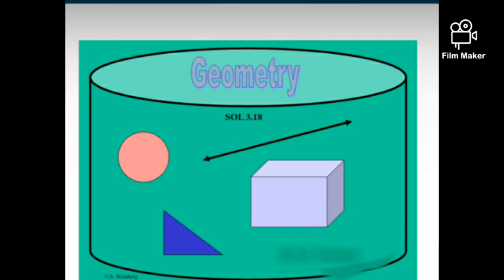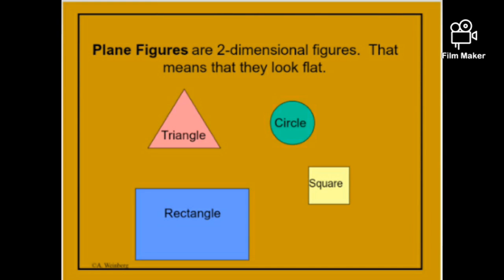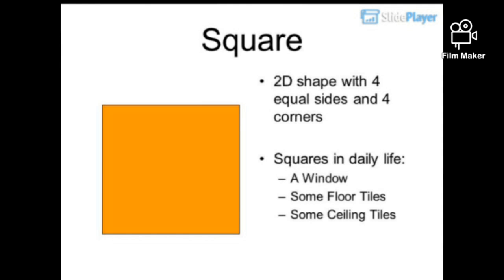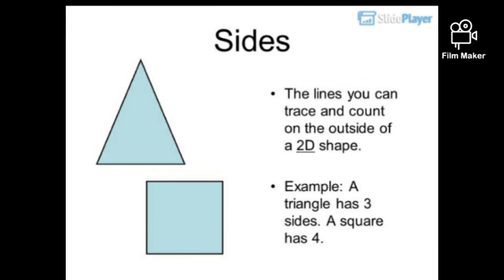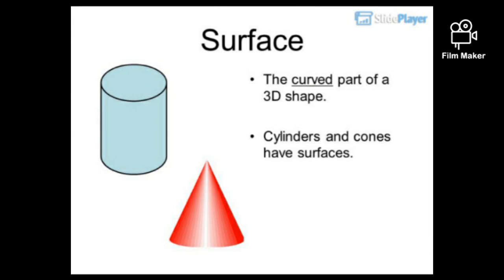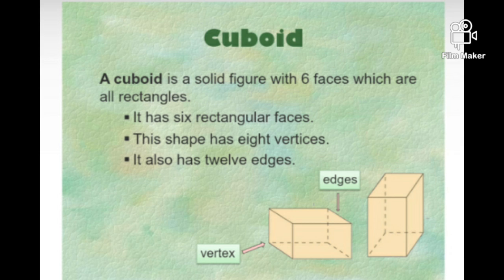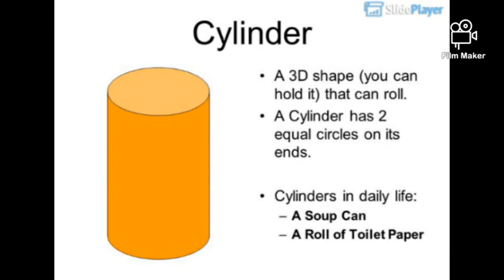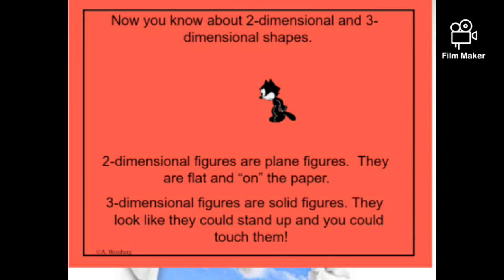Geometry_2 Grade 3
2 & 3 Dimensional Shapes.
2_D Shapes are shapes with length and breadth but no depth or dimensions.
3_D Shapes are shapes with length, breadth and dimensions. Can sit or stand.